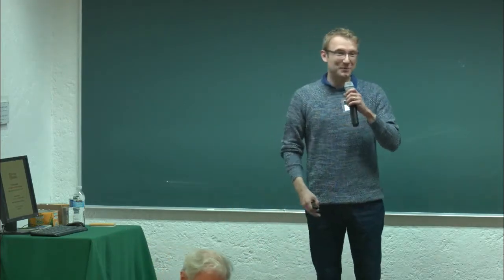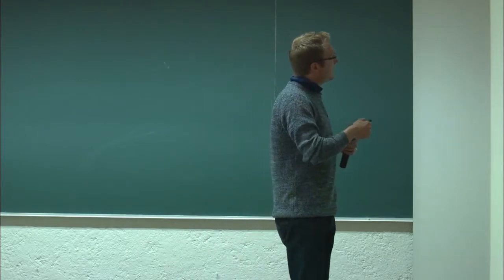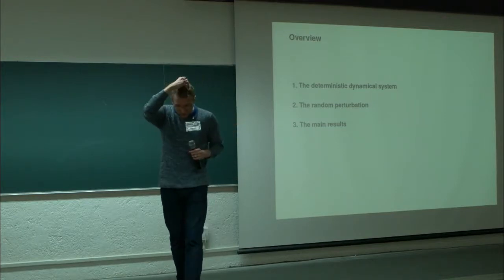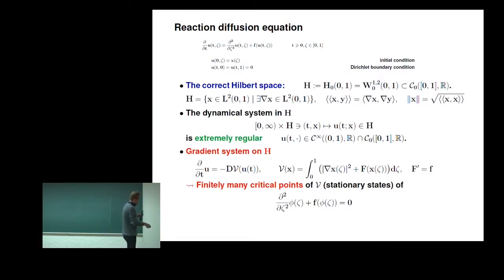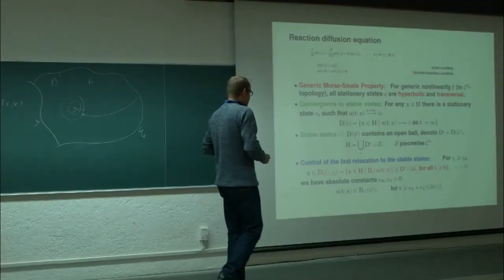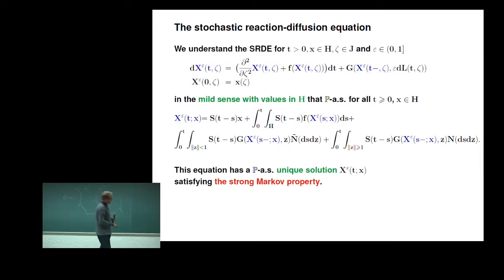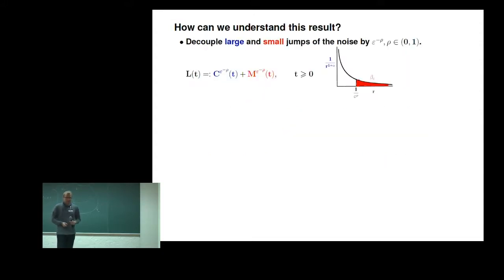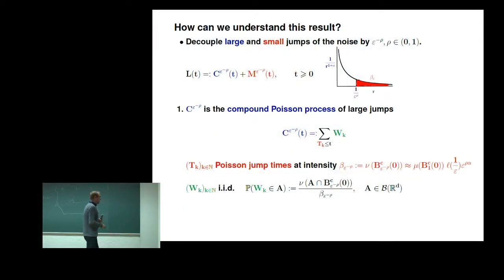The first exit problem of scalar reaction - Michael Anton Hoegele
The first exit problem of scalar reaction-diffusion equations with small multiplicative regular varying Lévy noise - Michael Anton Hoegele. Universidad de los Andes, Colombia.

The collaboration between the probabilistic community of Poland and Mexico dates back more than 40 years. The collaboration has been carried out through reciprocal visits, joint research projects and participation in conferences and workshops. The collaboration has been so fruitful that a book on general theory of stochastic processes and stochastic integration has been written by Prof. Tomasz Bojdecki in Spanish, as a result of his multiple visits and courses taught at UNAM, CINVESTAV and CIMAT.

In recent years, the community of probabilists considerably increased in both  countries. Likewise, the scope of their research  increased, being now in a greater diversity than ever, in  the areas such as Lévy processes,   Markov processes and partial differential equations, Random Matrices and Free probability, to name a few. The purpose of this first workshop is to promote further growth of collaboration between Polish and Mexican probabilists, especially among young researchers and doctoral students.

The program will include a series of talks on diverse areas of probability and a special session with presentations by doctoral students from both countries.